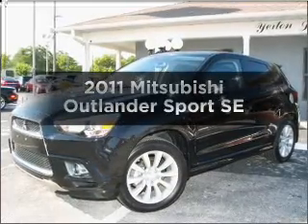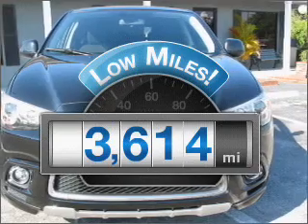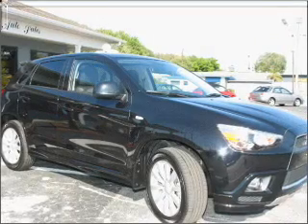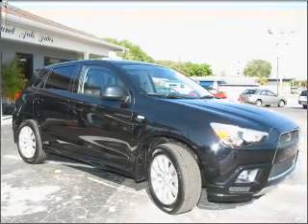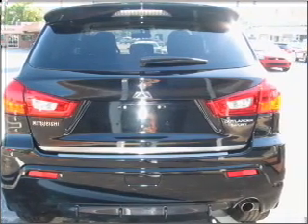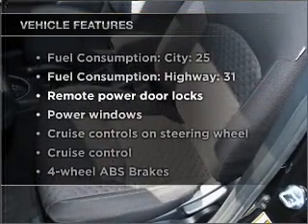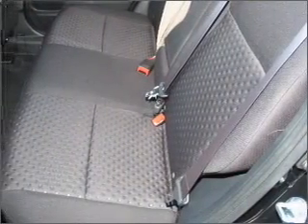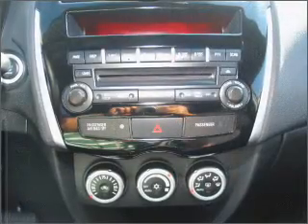2011 Mitsubishi Outlander Sport - Lakeland FL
Year: 2011
Make: Mitsubishi
Model: Outlander Sport
Trim: SE
Engine: 2.0 liter inline 4 cylinder 16 valve
Transmission: Automatic CVT
Color: Black
Mileage: 3614
Address:
1002 East Main St